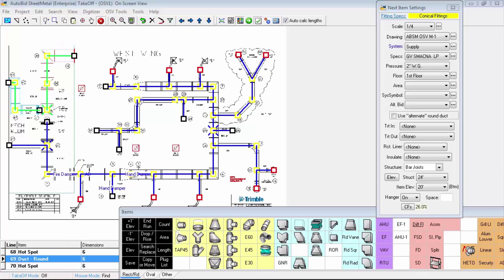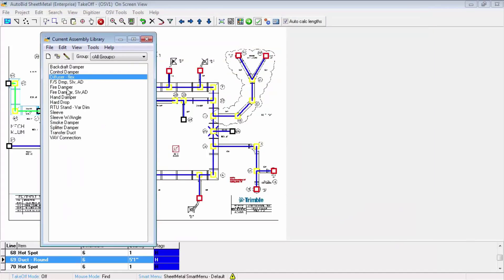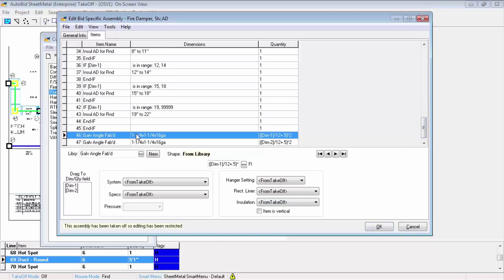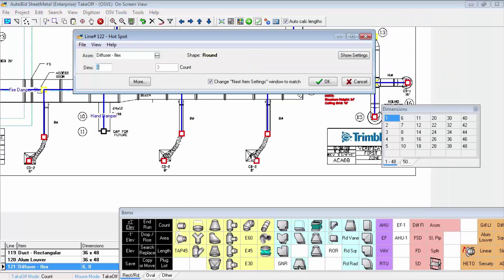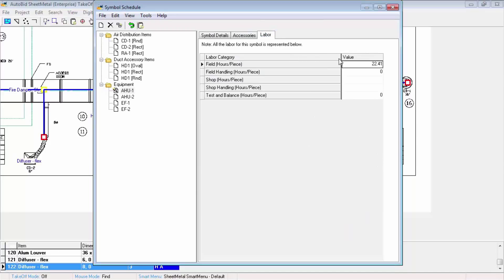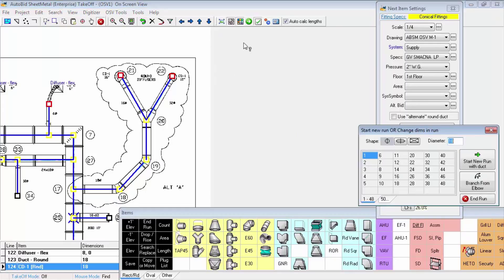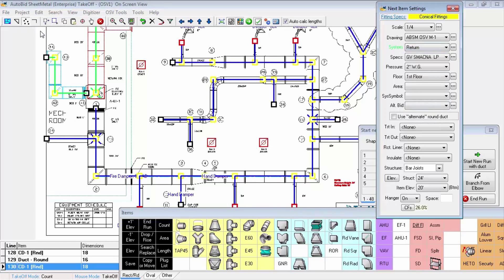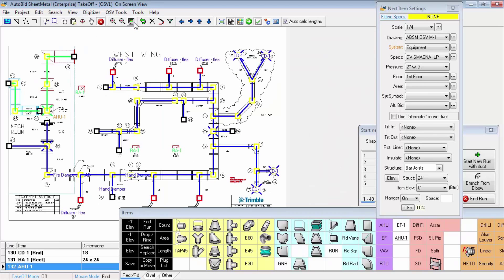Trimble AutoBid SheetMetal: Symbols and Assemblies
This video provides a brief overview of how Trimble AutoBid SheetMetal handles symbols and assemblies.